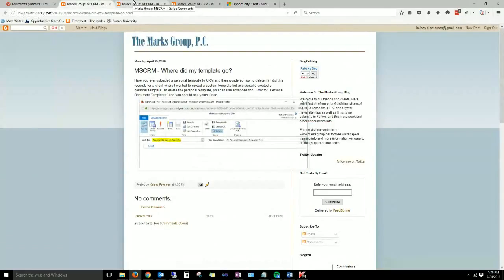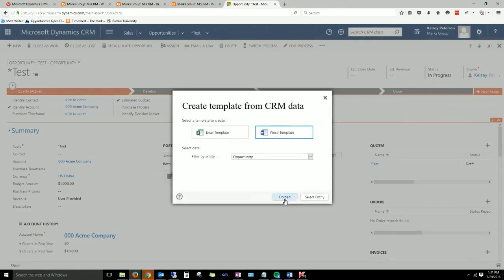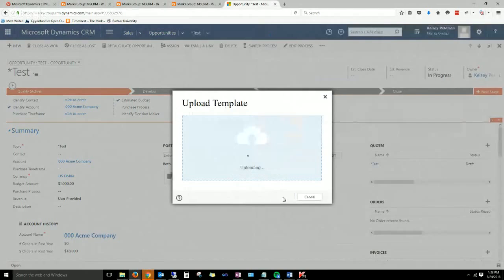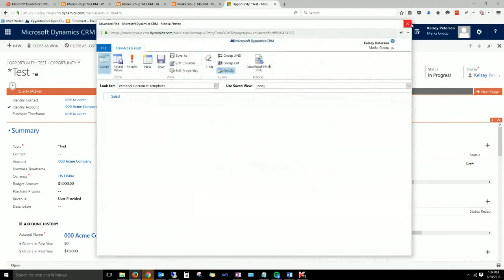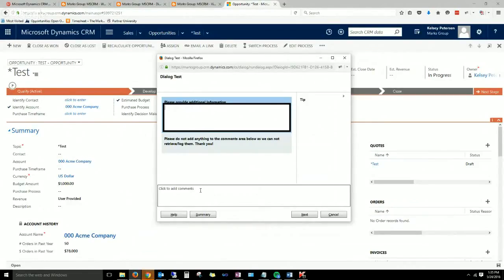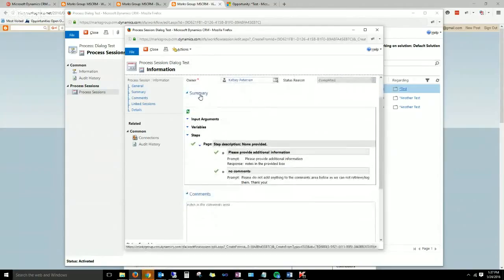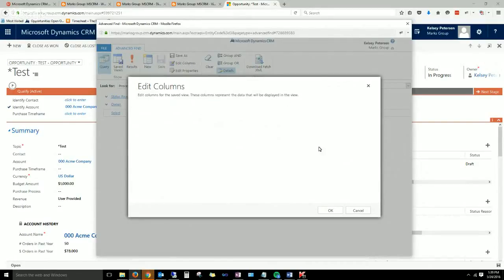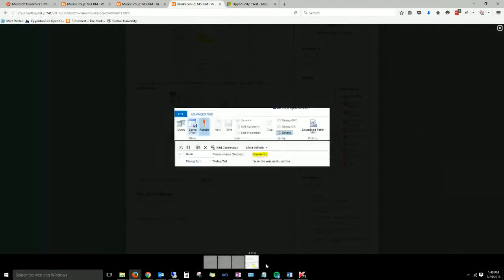Microsoft Dynamics CRM Tips and Tricks Hangout - May 2016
Free to Clients and Invited Guests- This series enables clients and specially invited guests to see and hear a live online demonstration of topics discussed in our monthly Microsoft Dynamics CRM newsletter.